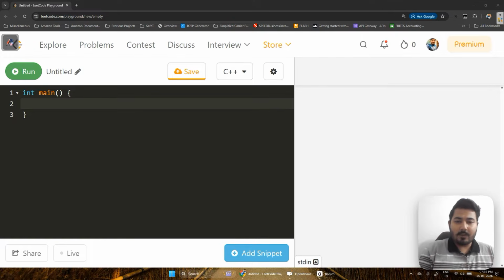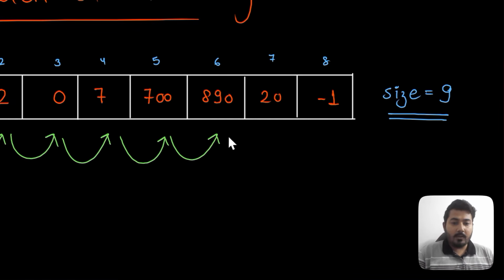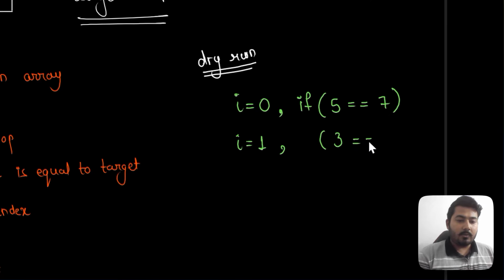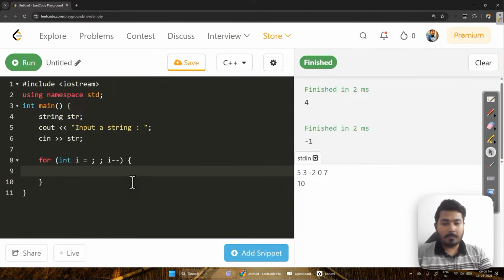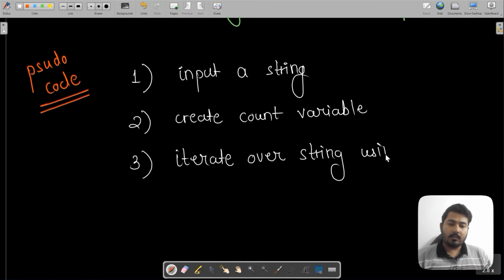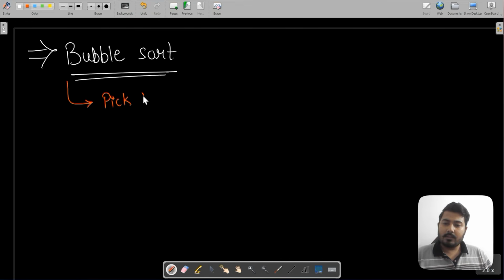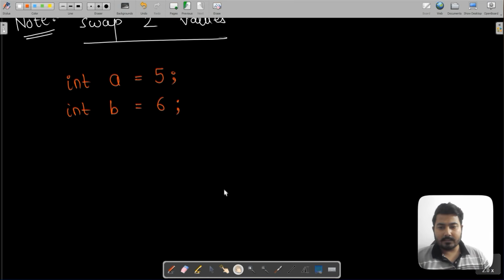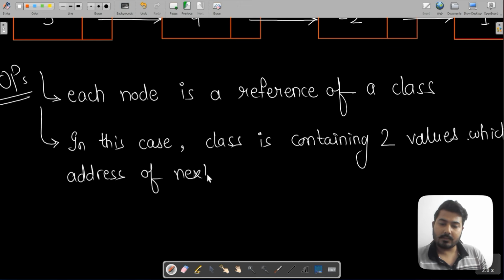Day 2 | Introduction to Algorithms with Arrays and Strings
DSA with C++ 3 Days Bootcamp in collaboration with the Google Developer Group MAD Mumbai, National Skill Development Corporation, ITM Group of Institutions, and LetsUpgrade🤩